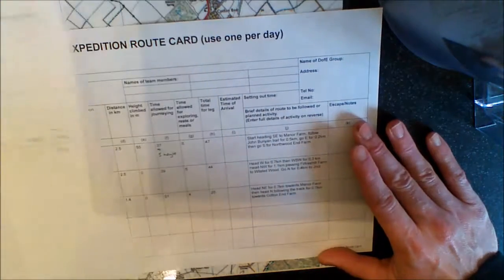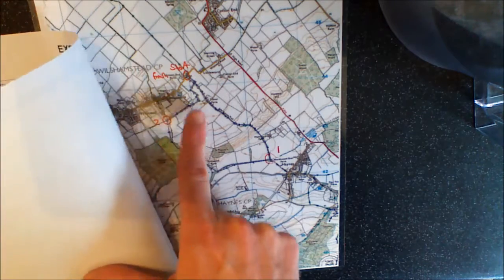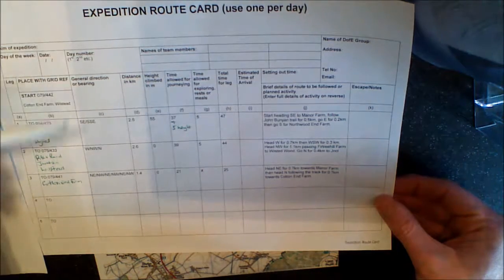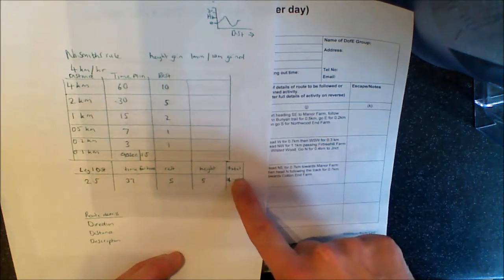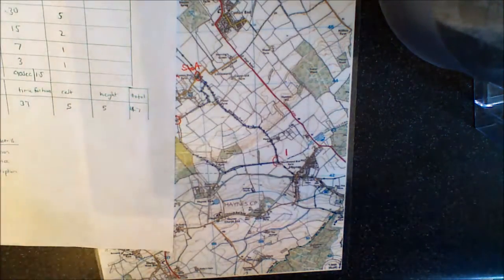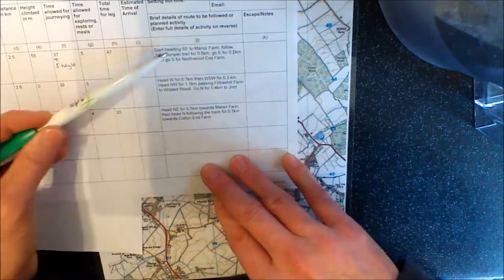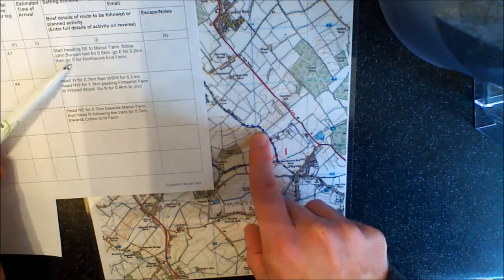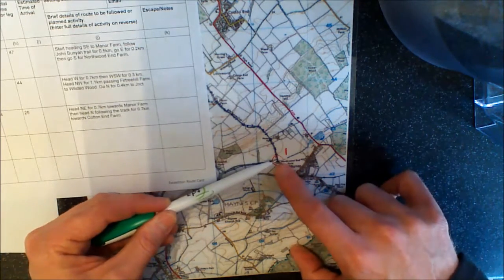9 Route descriptions and emergency escape routes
Route descriptions and escape routes on route cards